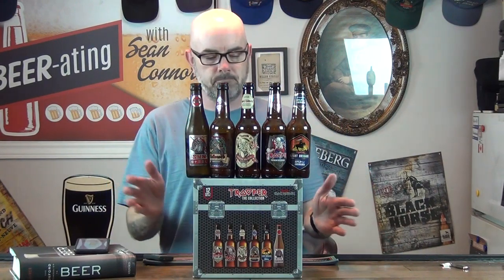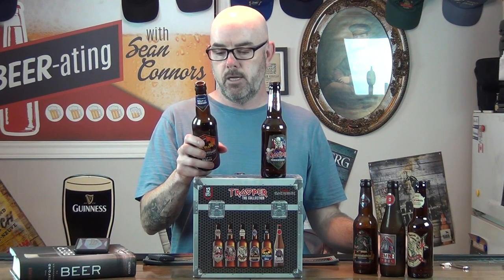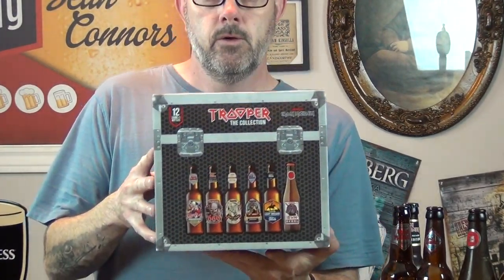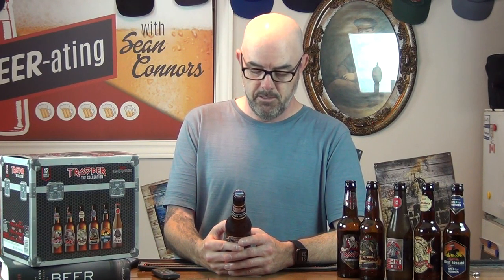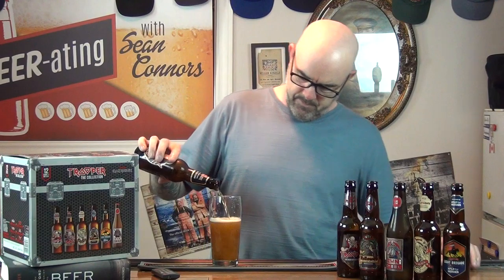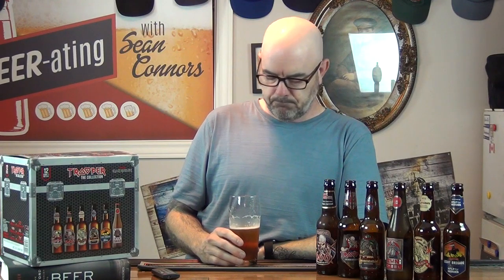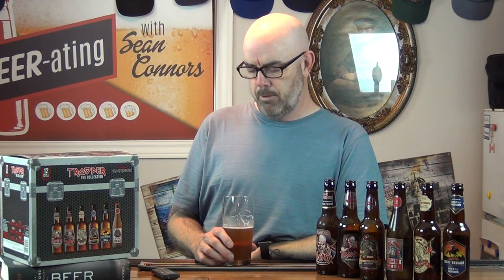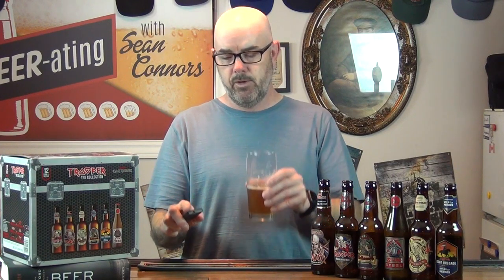Episode 131 - 666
This week's beer is the last from the Trooper Collection. Robinson's Brewery/Iron Maiden's 666!!!